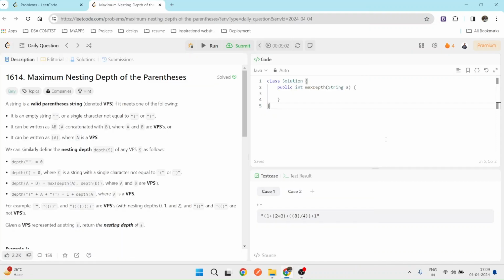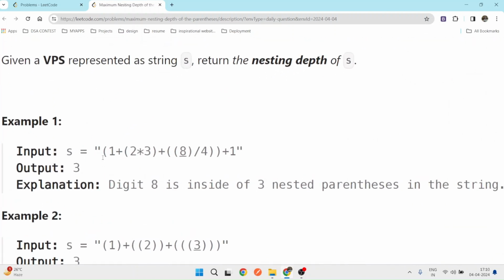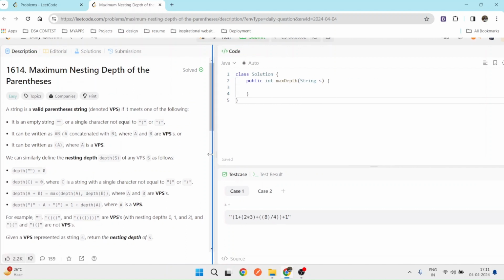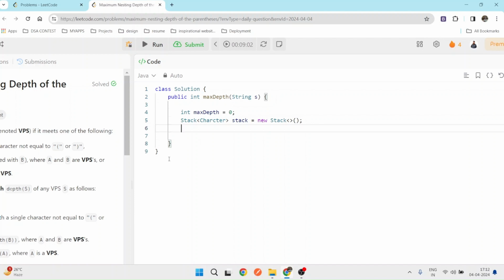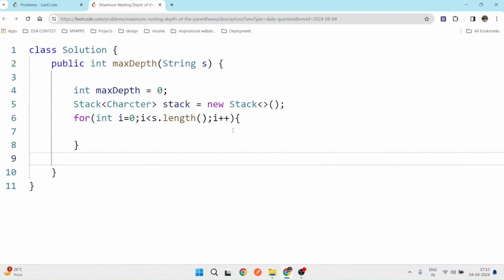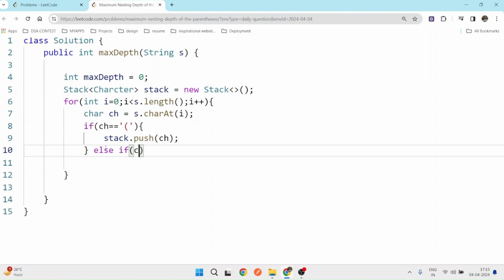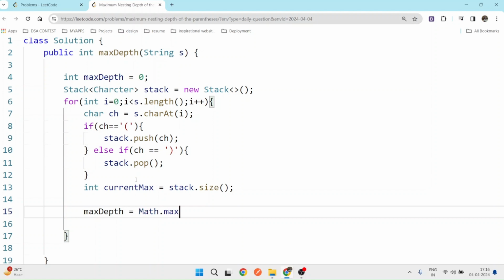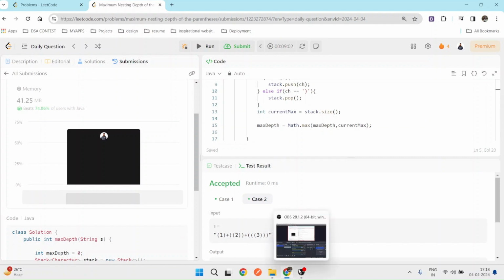Leetcode 1614 || Maximum nesting depth of the parentheses || DSA in Java || Stacks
In this video, we dive into an important problem from LeetCode, understanding how to find the nesting depth of parentheses within a valid parentheses string (VPS). We walk through a Java solution and explain the logic step by step.

First, we establish the definition of a valid parentheses string (VPS) and nesting depth according to the problem statement. Then, we examine the provided Java code that efficiently calculates the nesting depth of a given VPS string.

Through detailed explanation and code walkthrough, you'll understand the algorithm's logic, leveraging a stack-based approach to track the depth of nested parentheses. We discuss how the stack helps keep track of open parentheses and how the depth is updated accordingly.

Furthermore, we explore various test cases and examples to illustrate the algorithm's effectiveness and correctness.

Whether you're preparing for technical interviews or enhancing your problem-solving skills, this video provides valuable insights into solving problems related to parentheses matching and nesting depth computation.

Watch now to gain a deeper understanding of algorithms and data structures, and enhance your proficiency in solving similar problems on coding platforms like LeetCode.